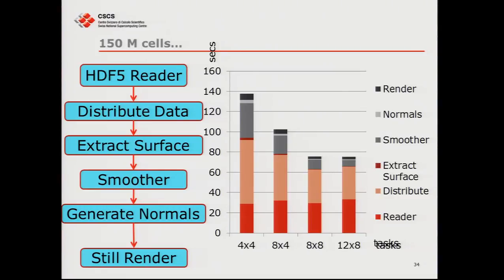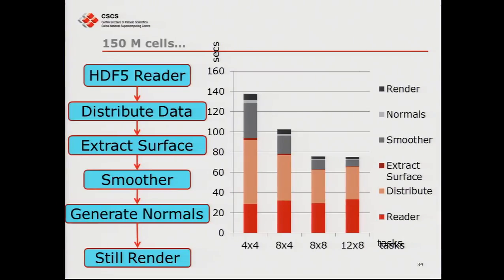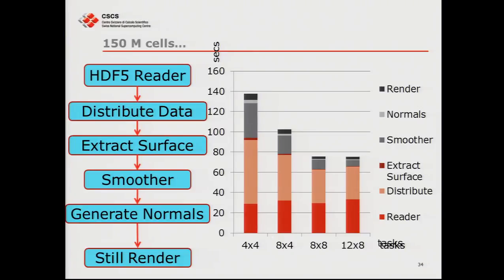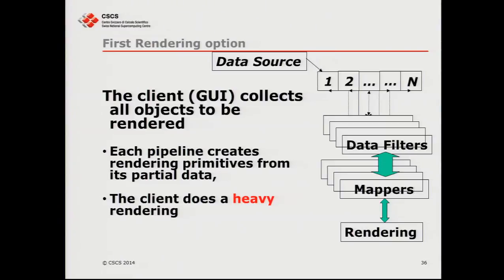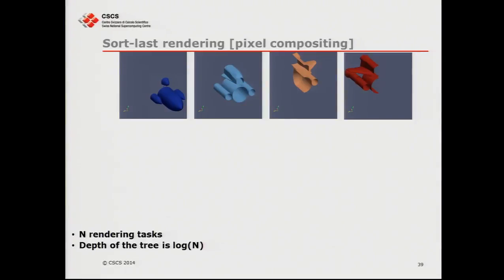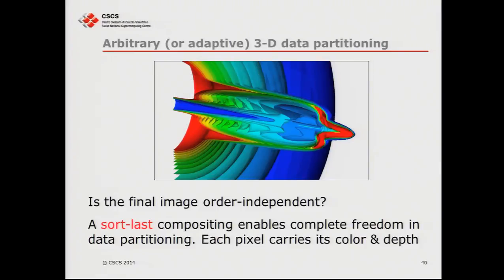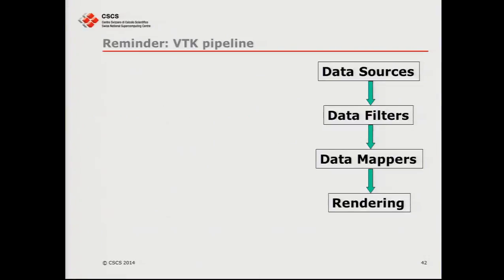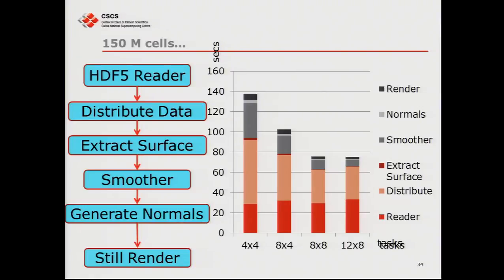Visualization and Graphics Tutorial 2/7: Visualization .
Visualization and Graphics Tutorial, uary 20-21, 2017 - CSCS Lugano Speaker: Jean Favre (CSCS)

This video is the part 6 out of 7 videos from the Honeybee workshop for MEBD students at PennDesign: By the time that you.